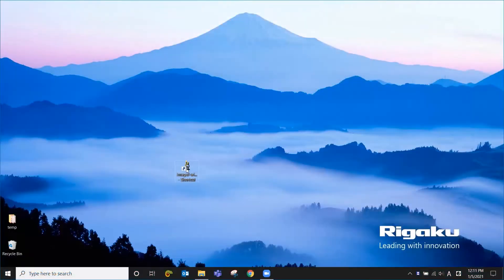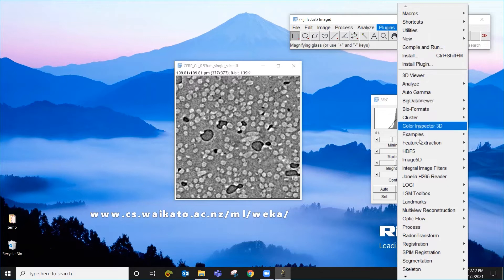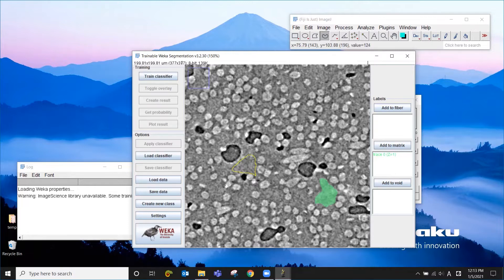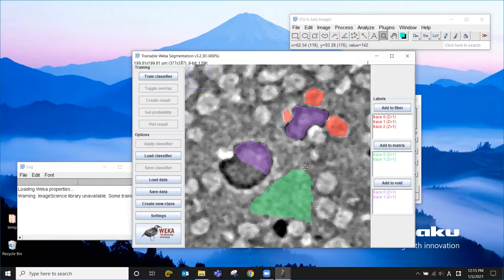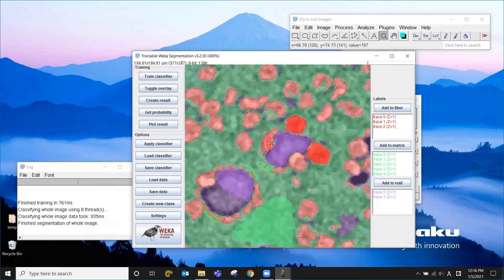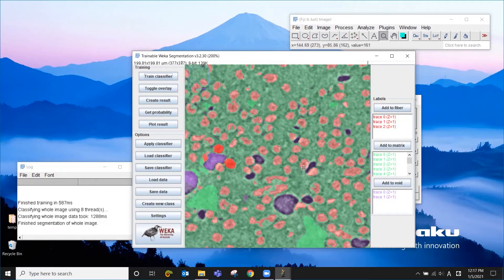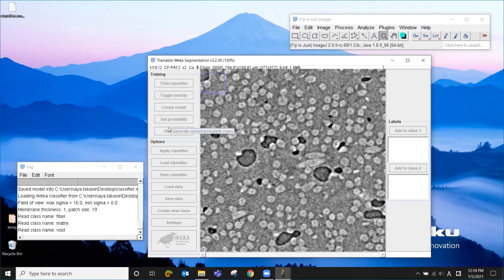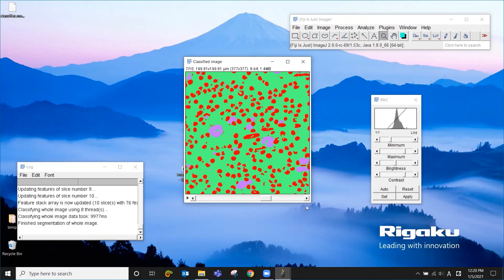Rigaku XCT Mini Tutorial 5 Machine Learning Segmentation by Weka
This Mini Tutorial series explains basic concepts of X-ray CT, such as reconstruction, denoising, segmentation, and quantitative analysis using the open-source ImageJ software. Episode 5 shows how you can use machine learning (Weka) to segment challenging images with noise and uneven gray levels.

Or check out this comprehensive list on all things X-ray Imaging, including tutorials, publications, XCT webinars on life and material science, and more